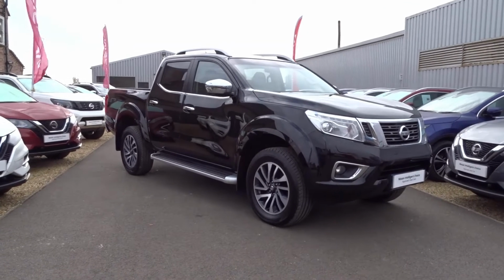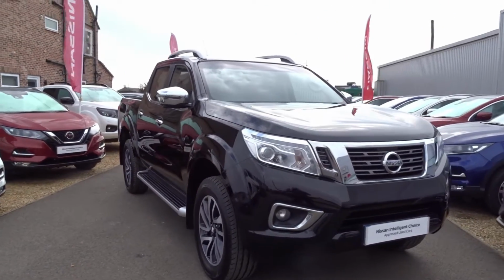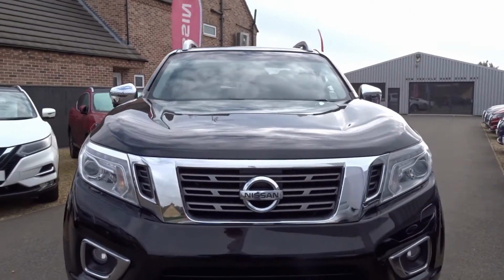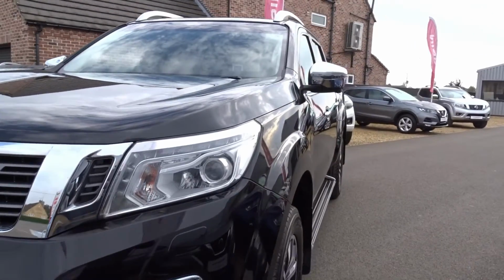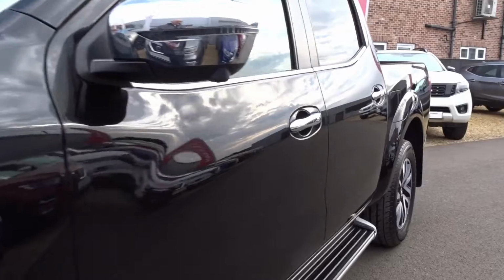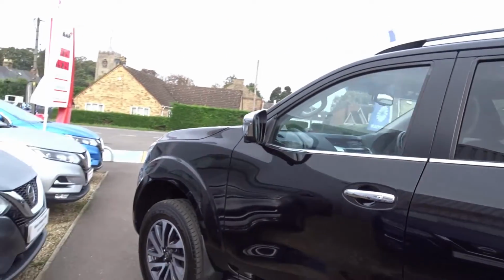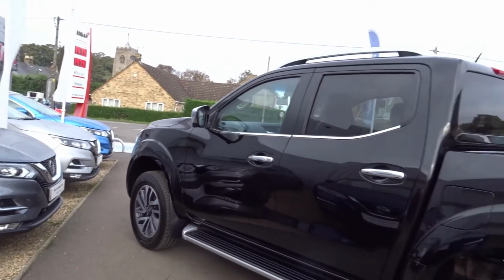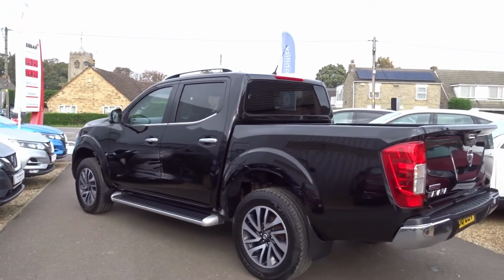NISSAN NAVARA BL16GGV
CLICK AND COLLECT OR HOME DELIVERY AVAILABLE
Hello and thank you for viewing our vehicle…OUR SALE TEAM ARE ON HAND IN PERSON OR ONLINE TO ASSIT YOU IN THE PURCHASE OF YOUR NEW NISSAN...REQUEST A VIDEO WALK AROUND….PART EXCHANGES WELCOME…FREE DELIVERY…

FREE DELIVERY WITHIN 100 MILES…. REQUEST A PERSONALISED VIDEO VEHICLE WALK AROUND…. We are well equipped to offer a fantastic purchase experience over the phone via email or in person…..We can send you a detailed video walk around video of the vehicle you are interested in by request.
We want to support all our potential new customers, that’s why we are offering FREE delivery within 100 miles of the dealership, National delivery beyond 100 miles also available. This Delivery will adhere to all social distancing compliant rules for your and our safety.
ABOUT US - JSHOLMES NISSAN is a Family-owned franchised NISSAN dealer established in 1955. We have been Nissan Dealers since 1975 and one of the few original Datsun dealers.
FINANCE AVAILABLE, with our click to sign Finance Documents it’s never been easier to sign up to your new car finance agreement. Ask us for a Quote or more information.
MINIMUM 12 MONTHS WARRANTY - Every Nissan Intelligent Choice used car comes with a manufacturer-approved warranty for a minimum of 12 months or balance of Manufactures warranty whichever is greater. This Warranty can be taken to ANY Nissan dealer Nationwide
MOT Care - Every vehicle will come with 12 months MOT (age dependant) and 12 months MOT insurance.
PLEASE NOTE there are no hidden costs in our advertised price, we will NOT charge you for any ADMIN Fees, Car preparation Fee, Doc Fee, Administration fees for private reg transfer (just the £80 it costs you). Our cars all come with full detailed Valet, Sanitised, serviced as required, MOT and 12 months WARRANTY as standard. **
Thank you for viewing our car